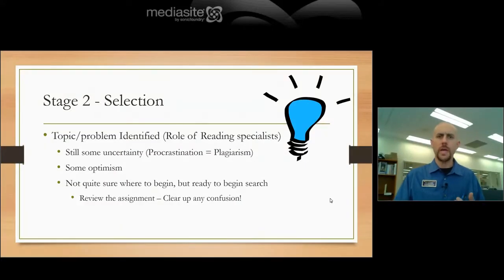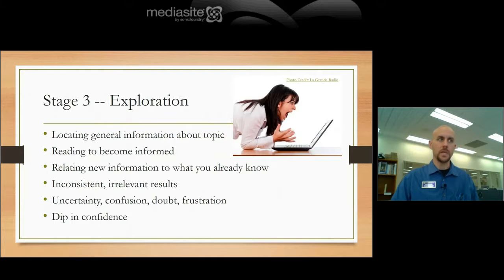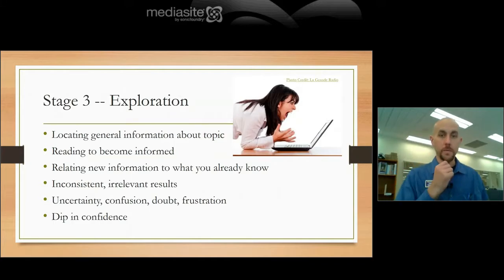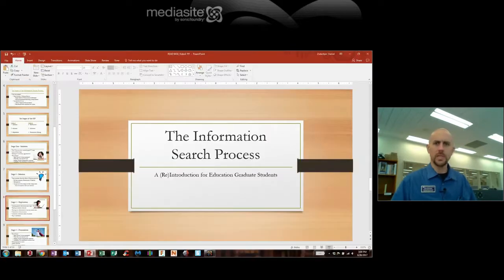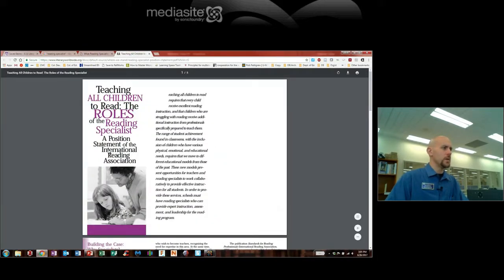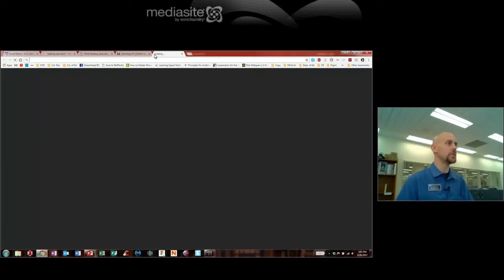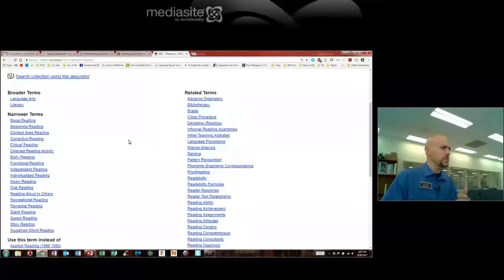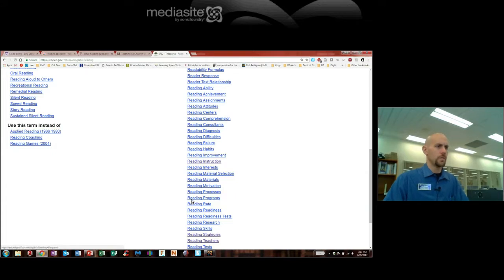READ 6418 Information Search Process 2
Video 2 of 3...A brief introduction to Carol Kuhlthau's 6 Stages of the Information Search Process, and how one librarian approaches a research question. Stages 3 & 4, Exploration and Formulation, are  covered in this video.